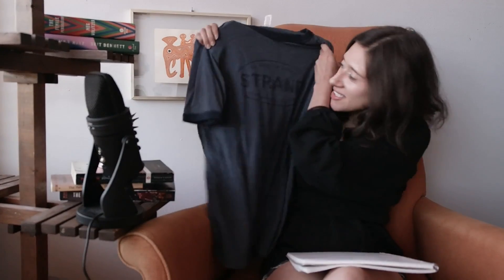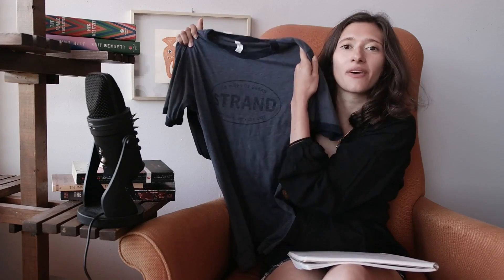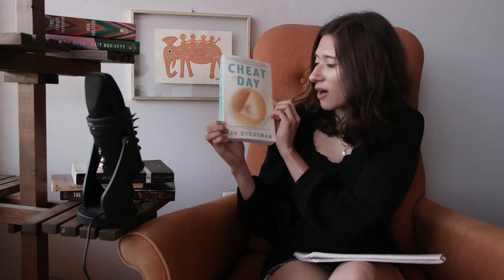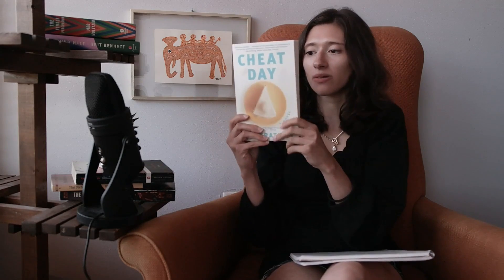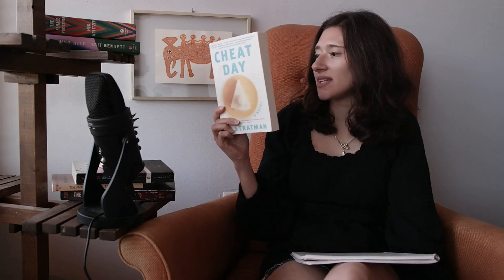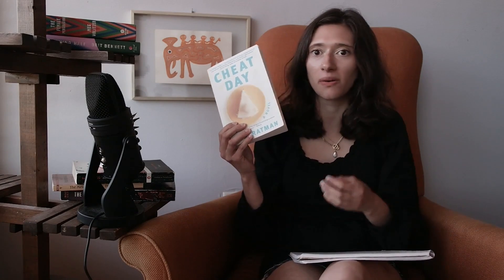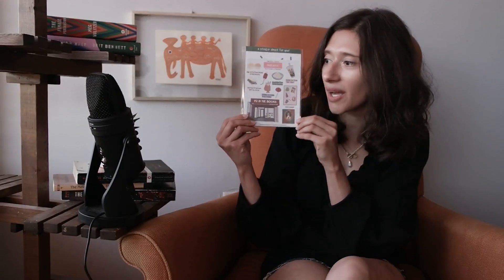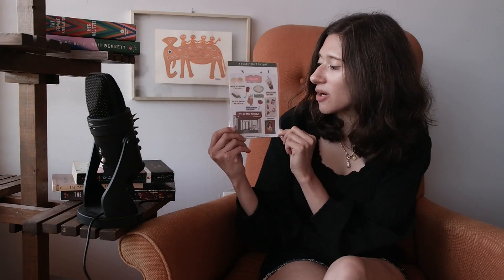3 of the most interesting book stores in new york book haul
Hope you enjoy this short book haul from my trip to New York this summer!

Monika

Chapters
0:00 - Intro
1:11 - The Strand
2:17 -  Book Club
3:42 - Yu & Me Books